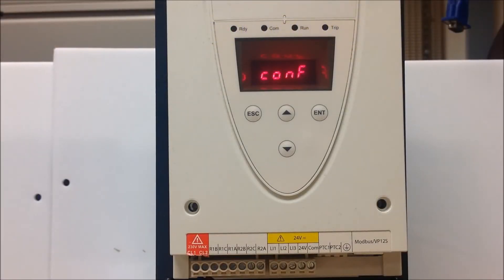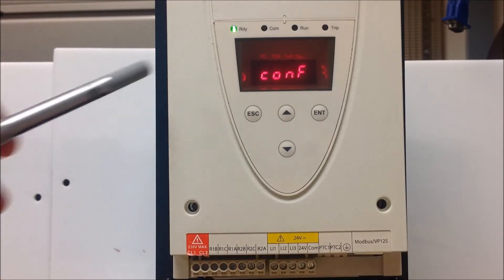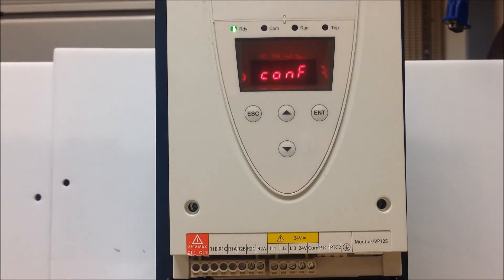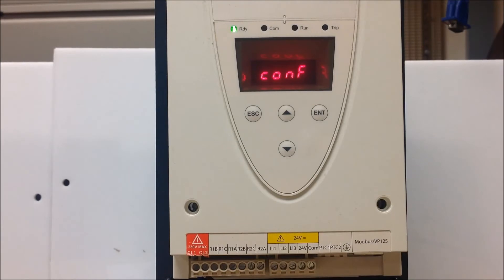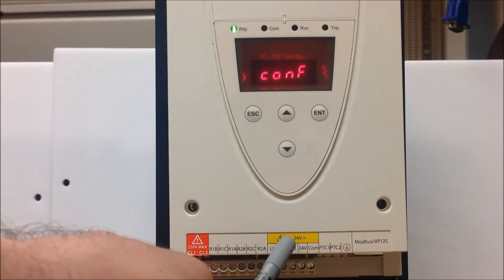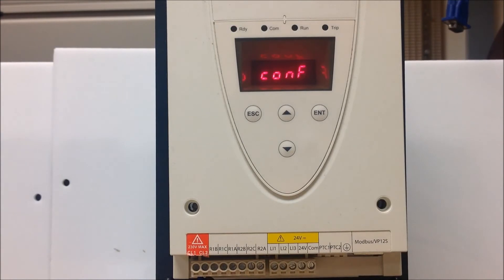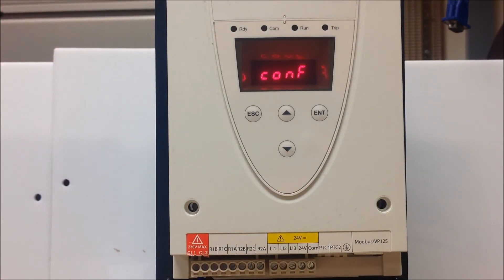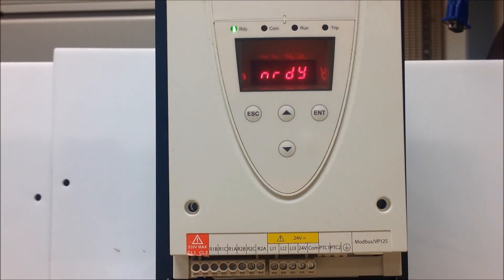Wiring the Altistart 22 Soft Starter w/ S6U Suffix for 2 Wire Control | Schneider Electric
In this tutorial, we will guide you through the process of wiring the Altistart 22 Soft Starter (ATS22) with the S6U suffix for 2-wire control. The Altistart 22 (ATS22) from Schneider Electric offers efficient motor starting, while simplifying control setups for your industrial needs. Our detailed instructions make it easy to follow, whether you’re a seasoned professional or just getting started with soft starters. Watch now to learn how to optimize your equipment’s performance with the latest technology from Schneider Electric.

Maximize the lifespan of your motors and boost your system’s efficiency by following this tutorial.

🔔 Timestamps:
0:00 - Introduction and Wiring Setup for ATS22
0:30 - Important Wiring Connections for Soft Starter
1:28 - Relay and Control Circuit Explanation

👋 GET TO KNOW US BETTER